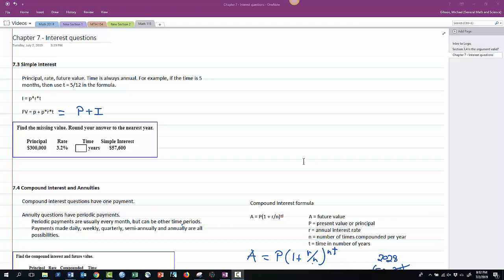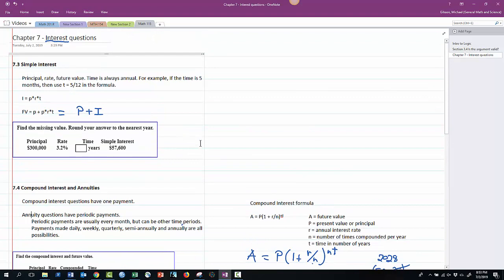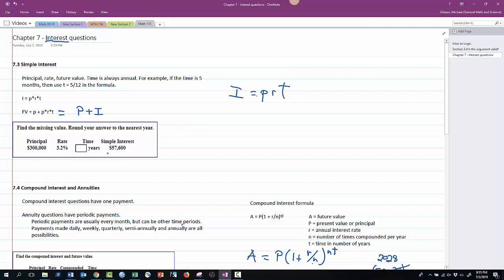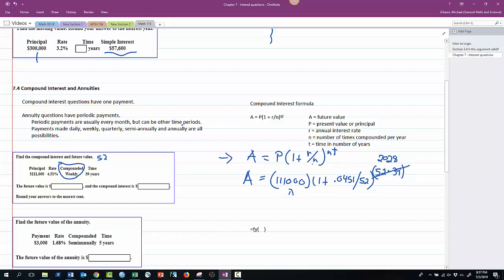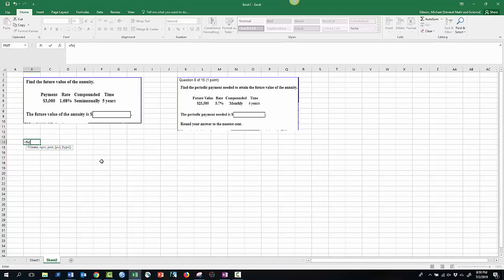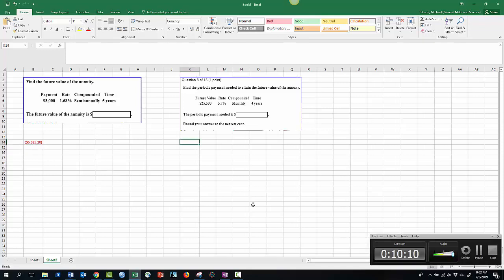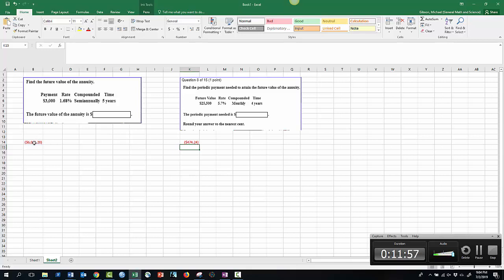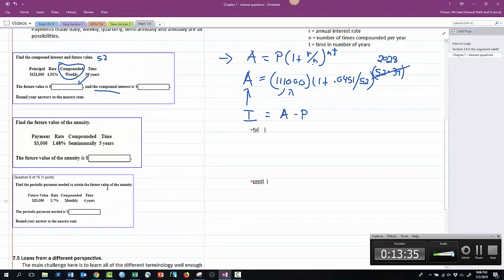Chapter 7 - Interest Questions